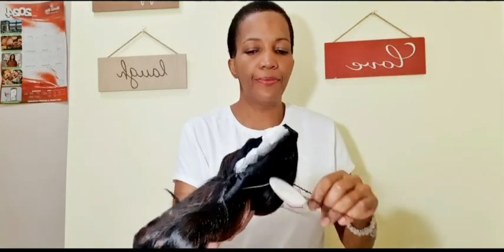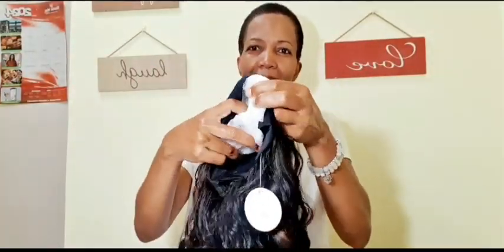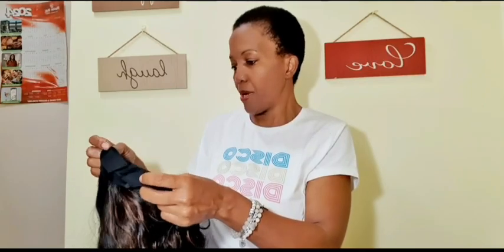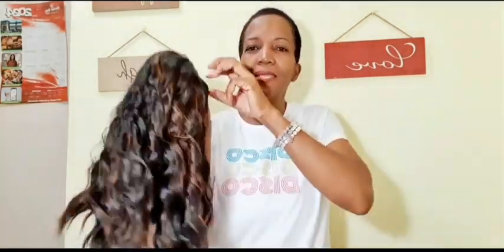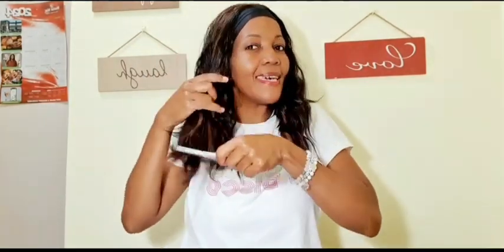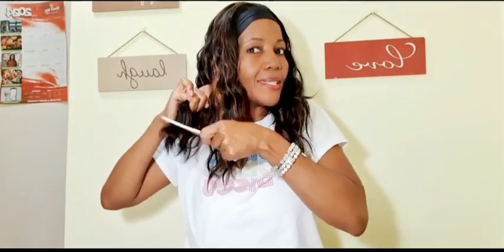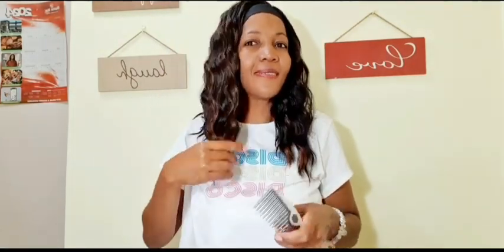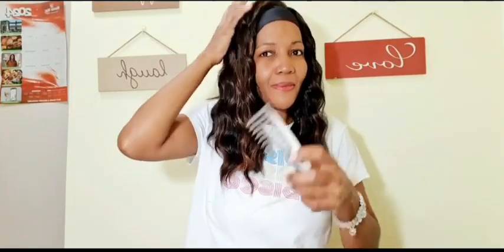AMAZON 17 $ HEADBAND WIG. HIT OR MISS.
Today's video is a wig try on, and at the end of the video I will give you all an update of my 28 weeks savings challenge.
I purchase my first Amazon Headband wig.
I paid 17 $ for it plus shipping.

Please remember to leave me a nice comment and a thumbs up.